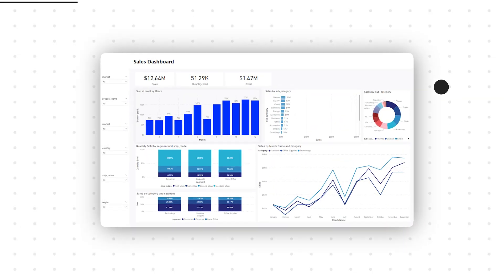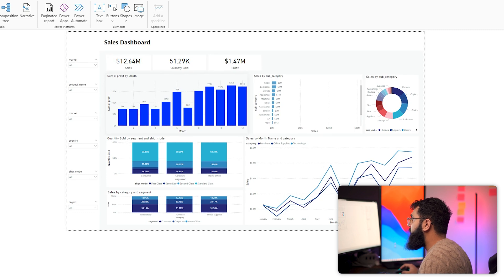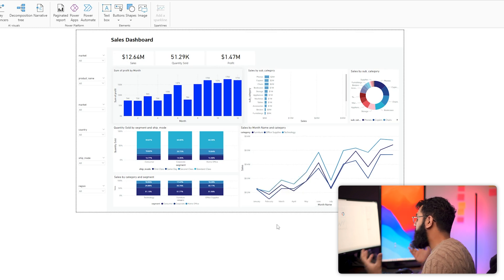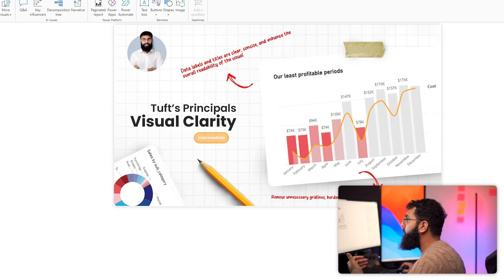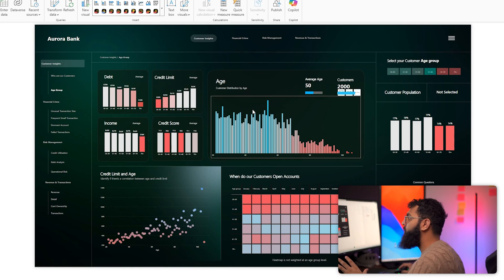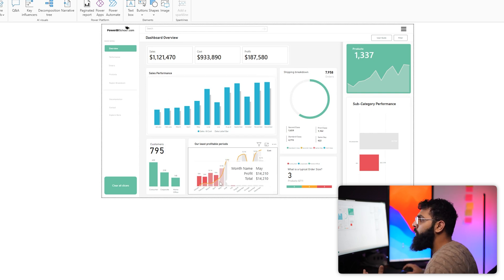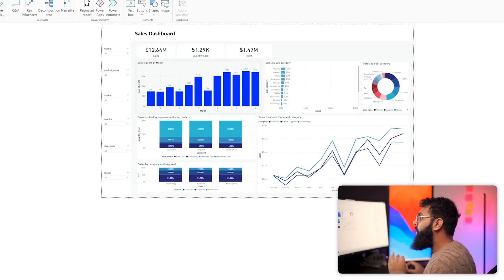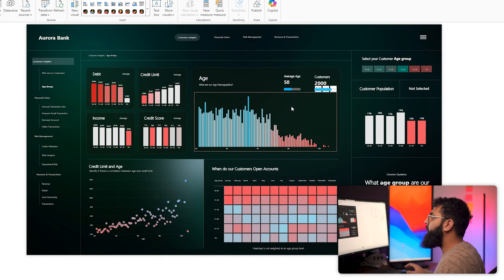BAD vs PRO Dashboards in Power BI | TRANSFORM ANY REPORT! 😲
Lets learn what the differences are between a good, intermediate and PRO level power bi dashboards. We are going to learn what truly makes ANY dashboard great in Power BI.

Timestamps 🕑
0:00 - Introduction
0:58 - Visual Scale
2:28 - Colour
4:14 - Tuft's Principals
5:58 - 3 Step Story Stelling
8:45 - Static Titles